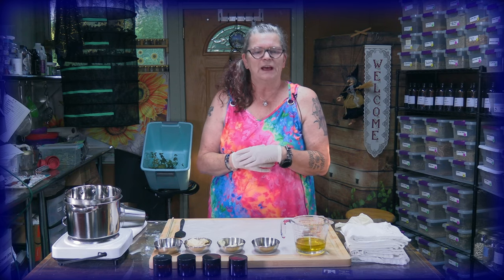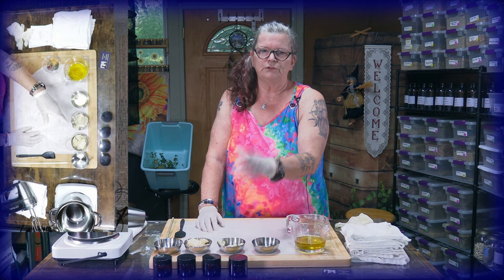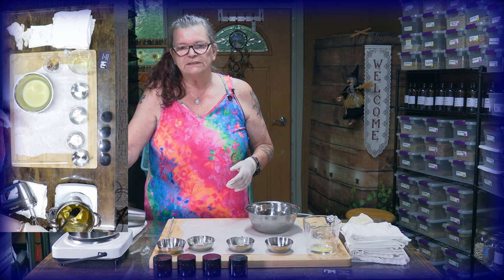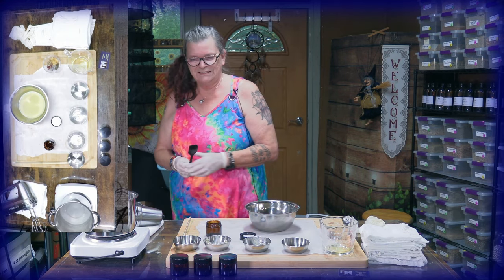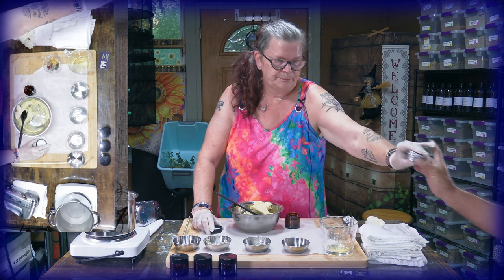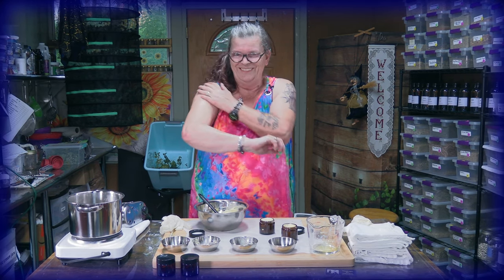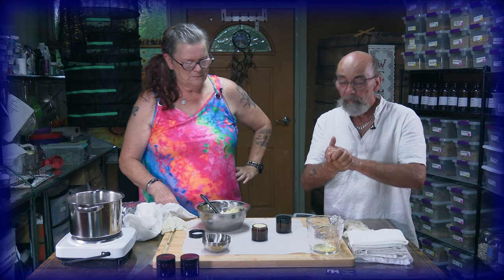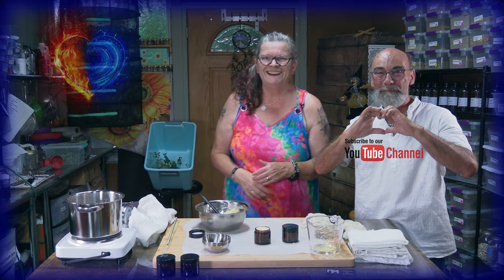Make Your Own Organic Foot & Body Balm - DIY Skincare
DIY Unveiling the Secrets of Organic Foot/Body Balm
Foot/Body Balm (two in one)
Today you'll learn how to create a homemade foot /body balm using infused olive oil with peppermint, lavender, marigold, rose petals and yarrow.
 Many people struggle with dry, cracked feet and may not know how to effectively care for them.
But what if we told you there's a natural way to nourish and soothe your tired feet? With just a few simple ingredients, you can create a homemade foot balm that will leave your feet feeling soft, smooth, and pampered.
And you can use this balm as well for your body, so you can say two in one.
Using natural ingredients is not only better for your skin, but it's also better for the environment.
You'll be nourishing your skin with natural ingredients that will help lock in moisture, soothe dryness, and promote healthy skin.
 When you see the balm come together, transforming from separate ingredients into a luxurious, creamy consistency, you'll be hooked
You'll be nourishing your skin, soothing your feet, and promoting healthy skin.
0:00 Hello and welcome back
01:17 Ken has no shoes on
02:00 What you need is
Recipe:
Use 100g of the infused oil
20g Castor oil
20g cocoa butter
60g shea butter
2 drop of Vitamin E oil